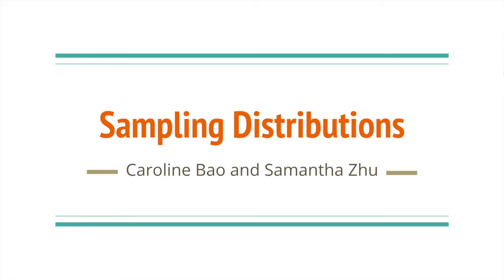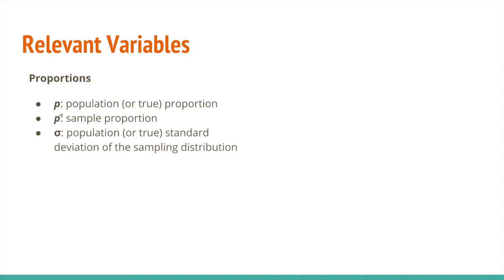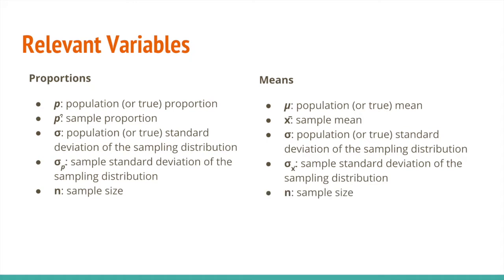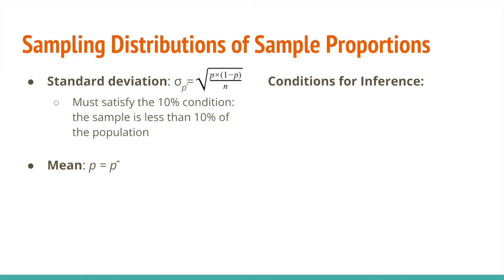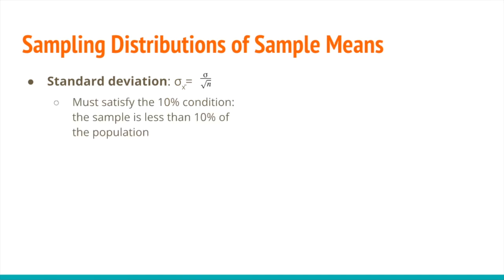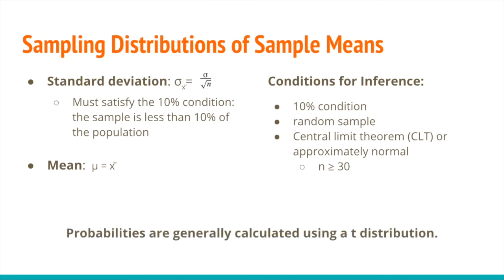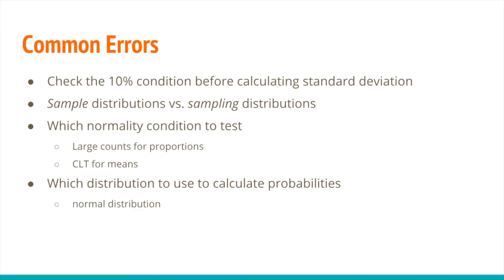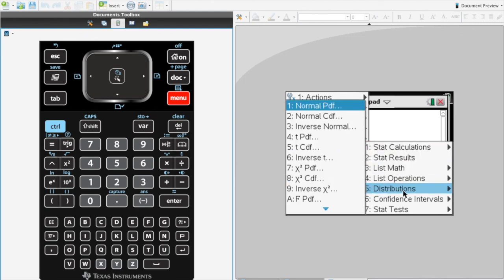13 Sampling distributions